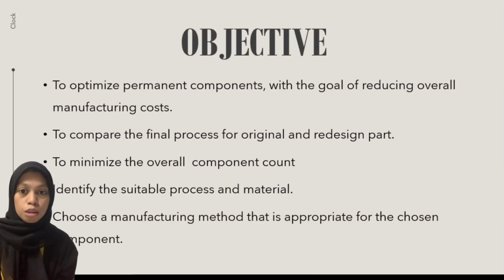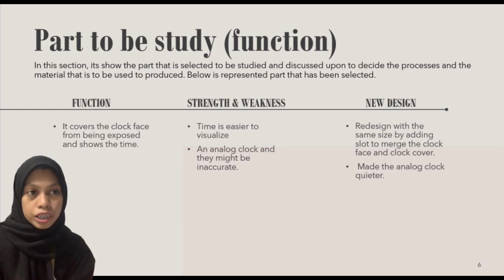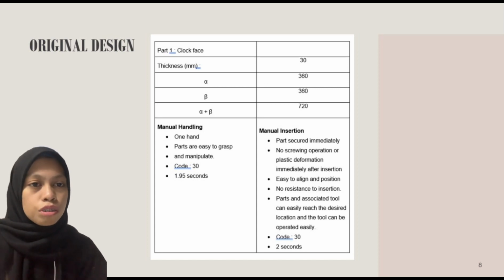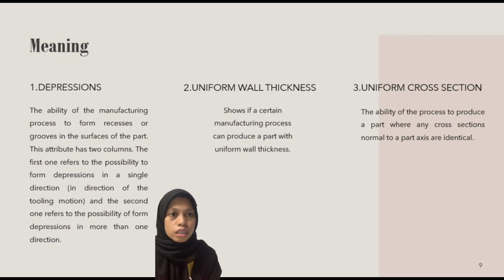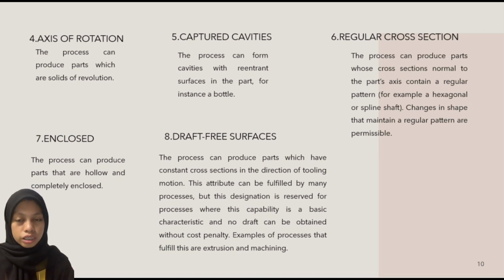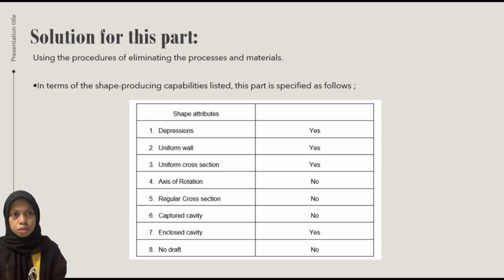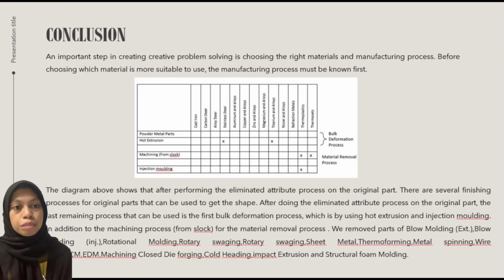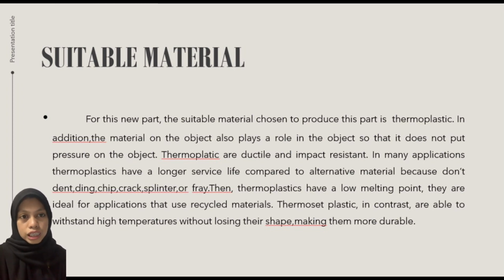Presentation DFM - Clock